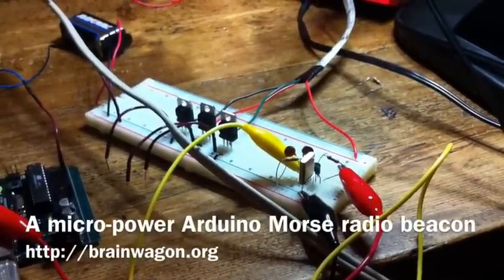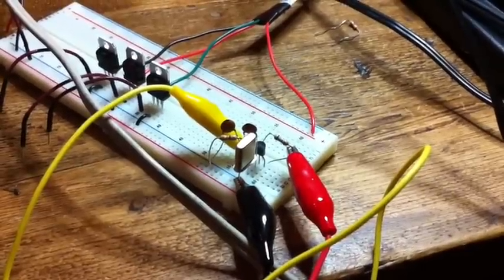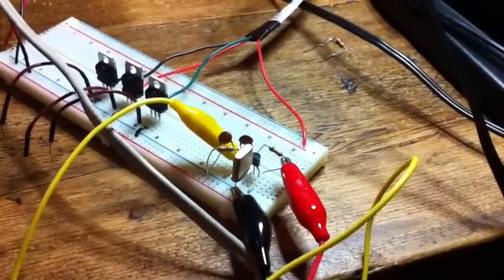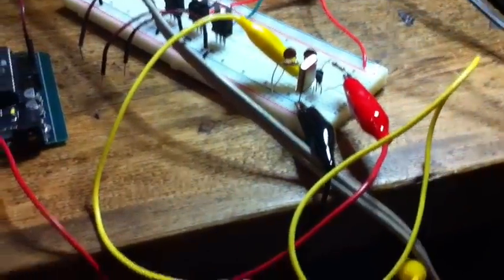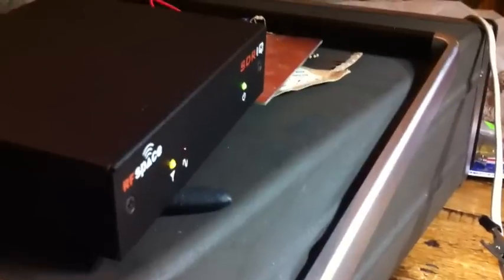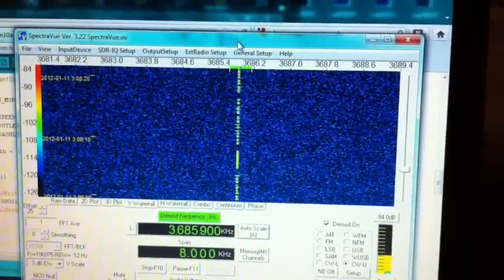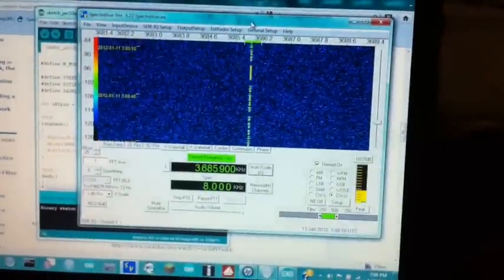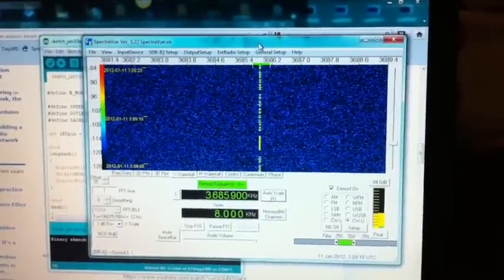A micro-power Arduino Morse radio beacon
Steve "Melt Solder" Weber built a small ATtiny based controller that reads a digital thermometer and sends the temperature periodically via Morse code. I liked the idea, and wired up the six components to make a little RF beacon, which could be powered by my Morse beacon program